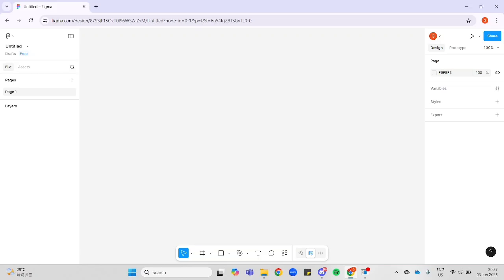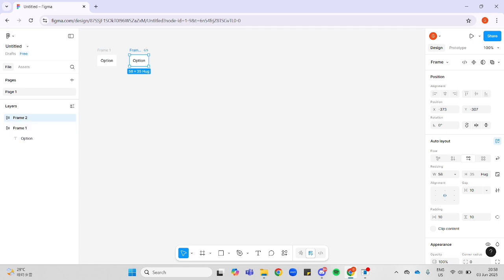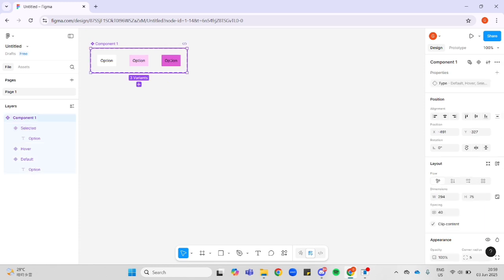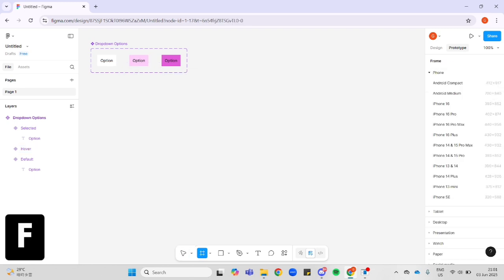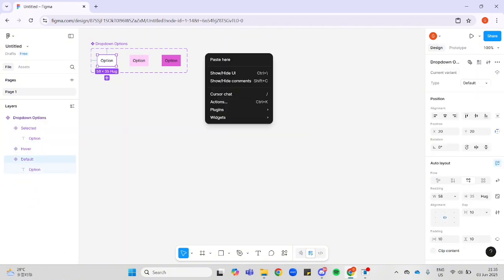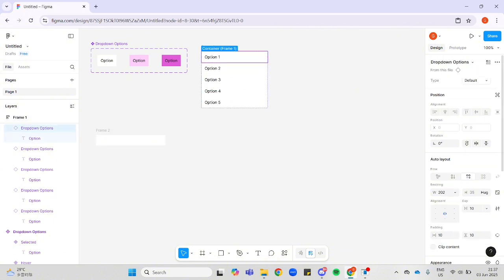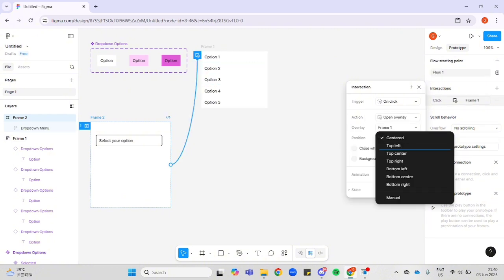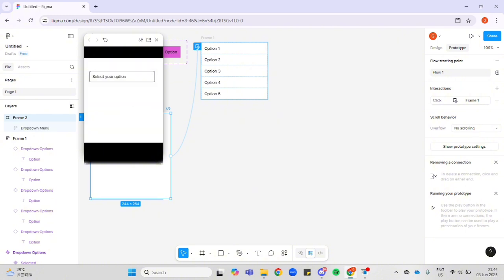How to Make a Dropdown Menu in Figma | Create Interactive Dropdown Menu in Figma (FULL GUIDE)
Want to create an interactive dropdown menu in your Figma design? In this step-by-step tutorial, you’ll learn how to make a dropdown menu in Figma using components, variants, and smart prototyping.

We’ll walk you through designing the dropdown, setting up hover or click interactions, and using auto layout for smooth animation and responsiveness.

🔹 Build a dropdown using components and variants
🔹 Create hover/click interactions with prototyping
🔹 Use auto layout for clean, scalable design

Perfect for UI/UX designers building menus, nav bars, or interactive prototypes in 2025.